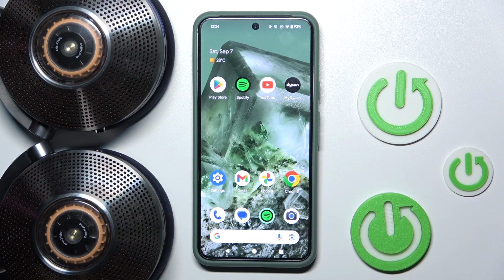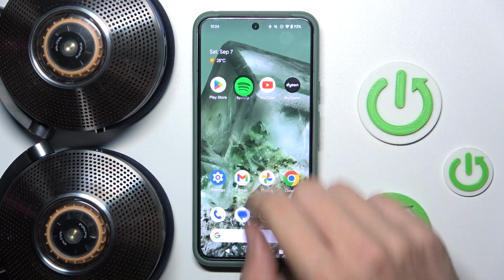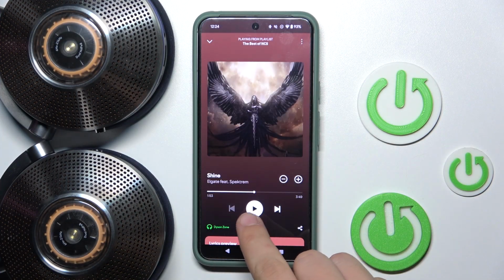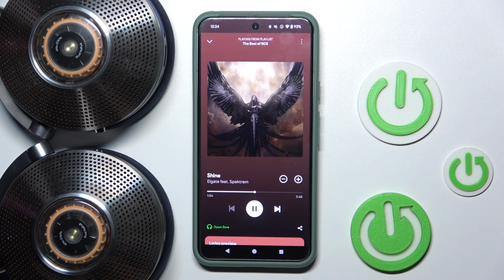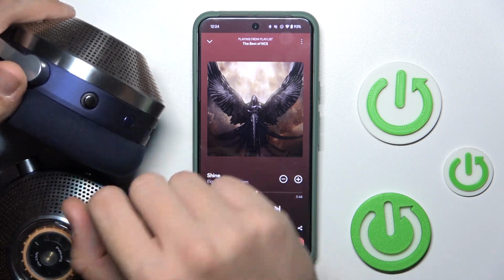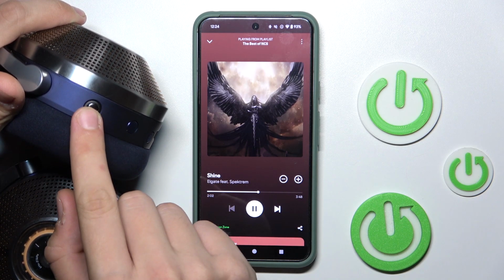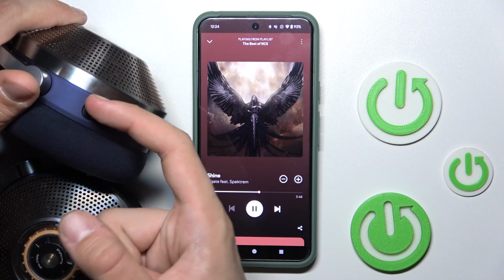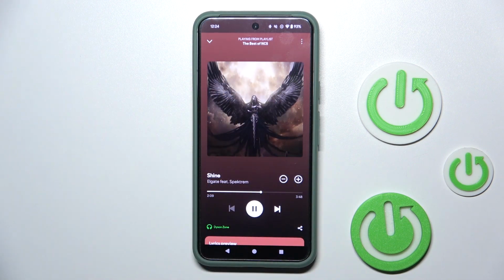How to Skip to Next or Previous Song on Your Dyson Zone | Music Control on Dyson Zone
In this tutorial, we’ll show you how to skip to the next or previous song on your Dyson Zone. Mastering music control on your Dyson Zone can enhance your listening experience and make it easier to navigate through your favorite tracks. We’ll guide you step-by-step on how to use the device controls to effortlessly skip songs, go back to the previous track, and manage your music playback.

How to control music playback on Dyson Zone?
How to skip to the next song on Dyson Zone?
How to go back to the previous song on Dyson Zone?